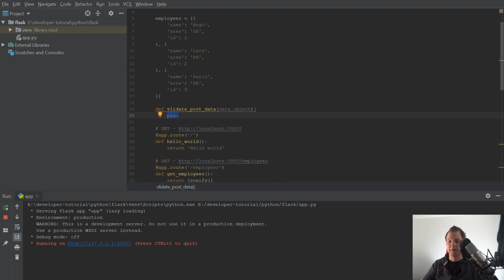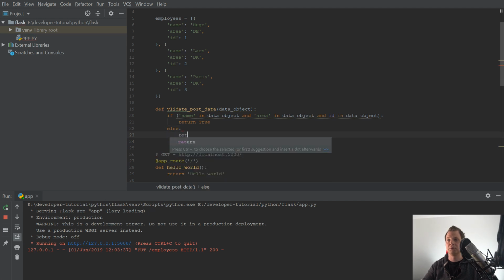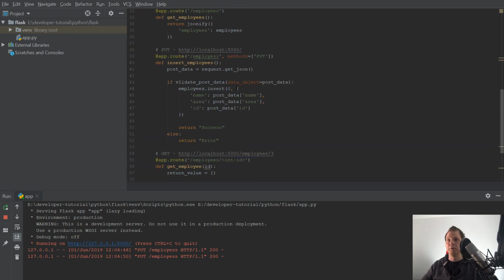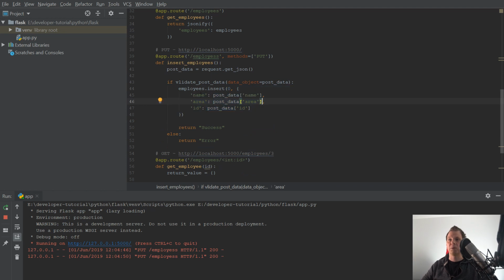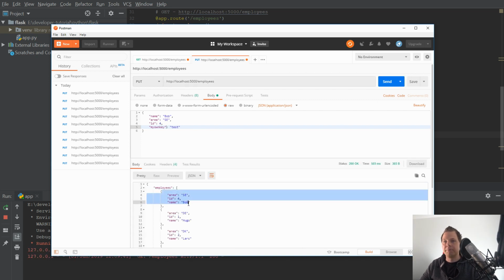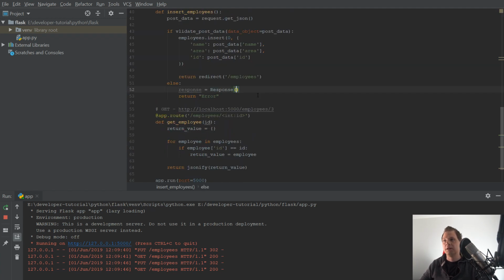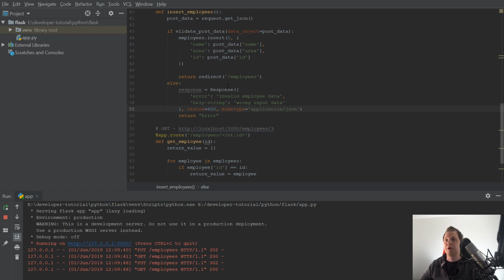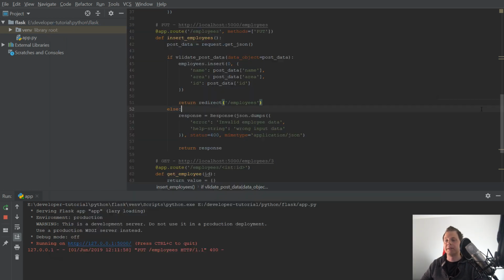Python - Flask - validate put request data - flask microframework python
Learn how you can use flask microframework in python to build small microservices, in this video tutorial i will learn you how to use put request and how you can valiate this put request in flask.